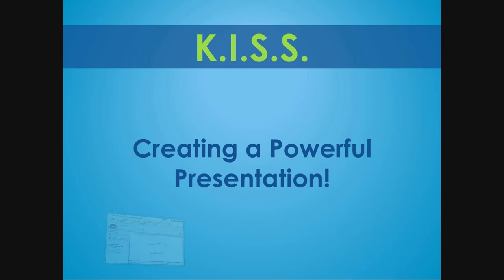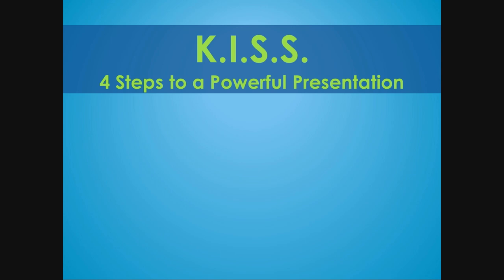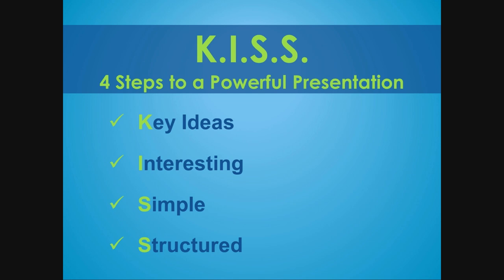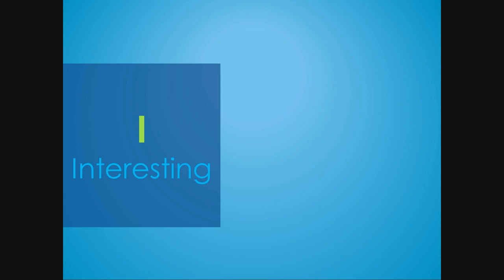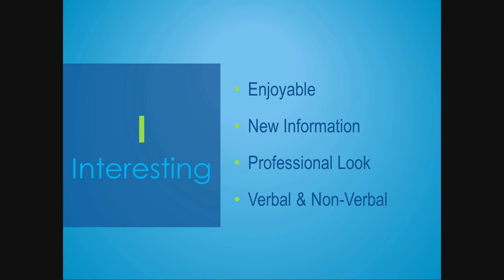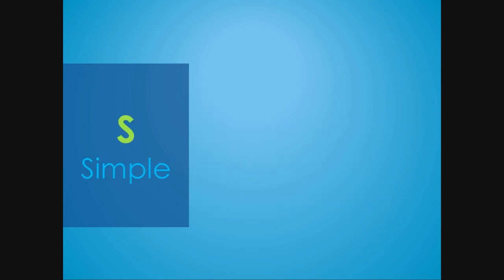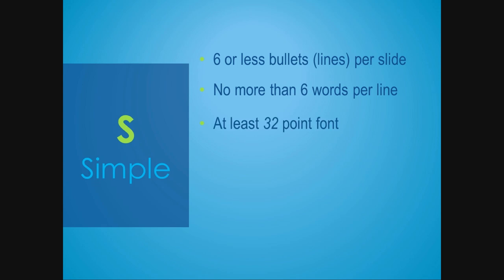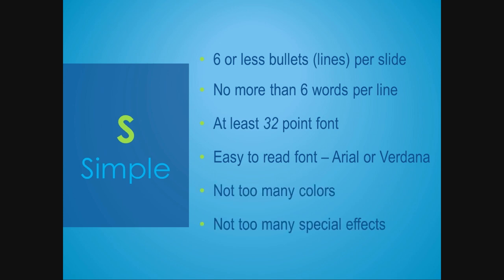Creating Powerful Presentations: K.I.S.S. - 4 Steps to Create a PowerPoint